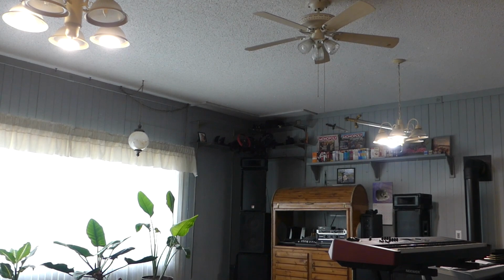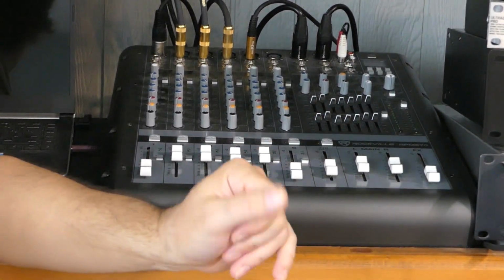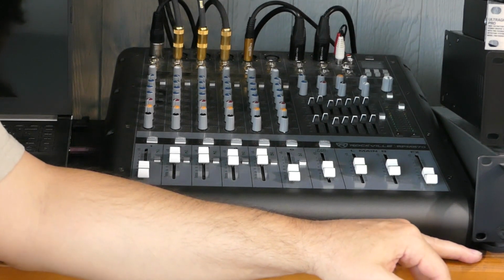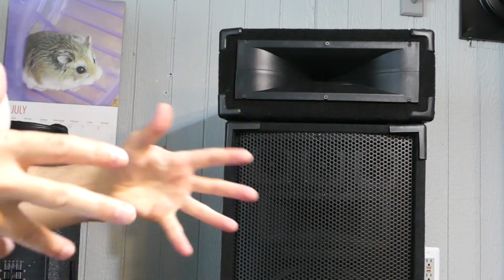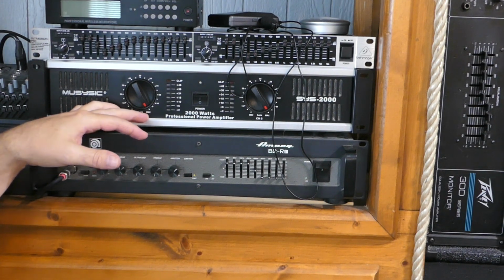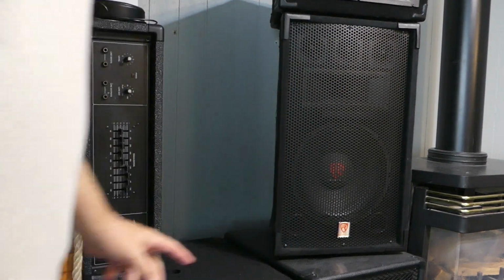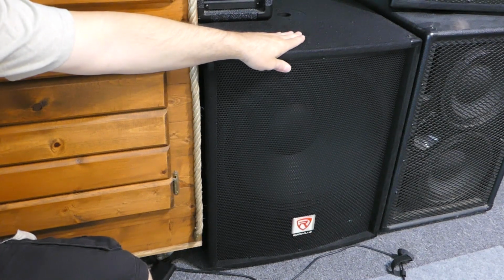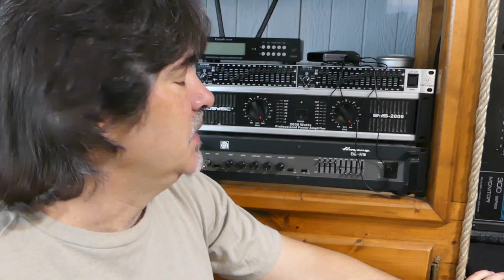My personal studio sound system mypersonalstudiosoundsystem By The life of a musician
Practice studio sound system.
A video showing and explaining the sound system I use in my personal studio. By The life of a musician. @Thelifeofamusician